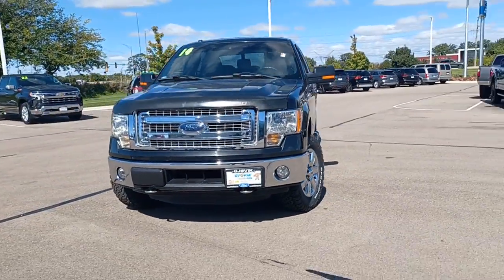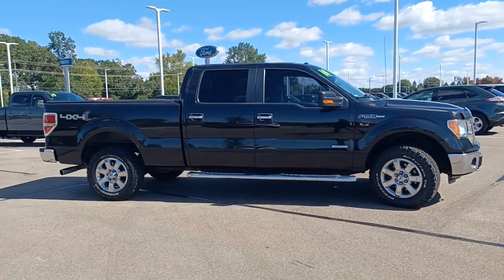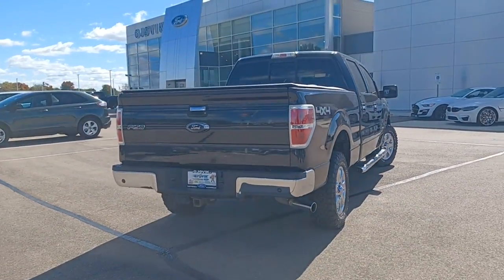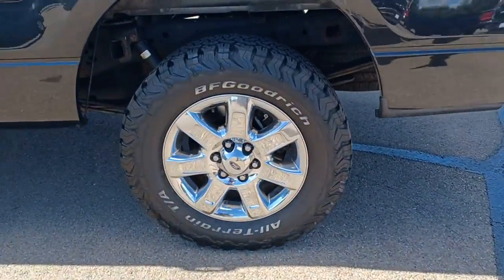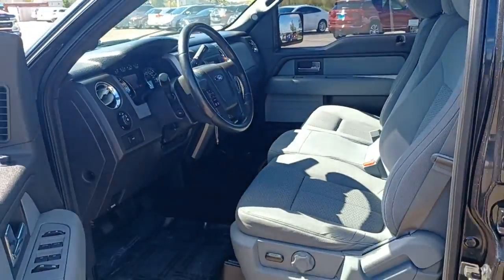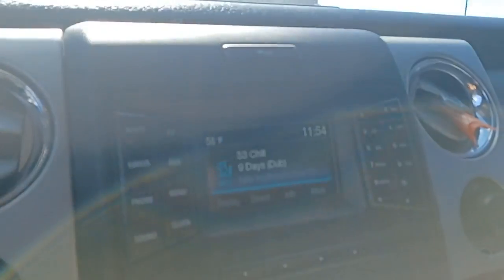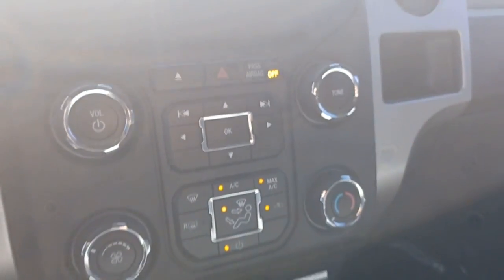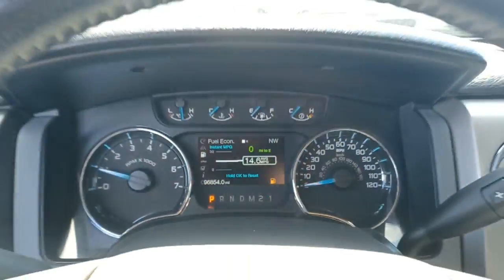2014 Ford F-150 Sandwich, Oswego, Yorkville, Plano, IL 33840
Black Used 2014 Ford F-150 available in Sandwich, Illinois at Gjovik Ford. Servicing the Oswego, Yorkville, PLano, IL area.

Gjovik Ford
2600 US Rt 34 E

KBB.com Brand Image Awards. Scores 21 Highway MPG and 15 City MPG! This Ford F-150 delivers a Twin Turbo Regular Unleaded V-6 3.5 L/213 engine powering this Automatic transmission. Wheels: 17 Machined-Aluminum w/Painted Accents Variable Intermittent Wipers Urethane Gear Shifter Material.*This Ford F-150 Comes Equipped with These Options *Transmission: Electronic 6-Speed Automatic -inc: tow/haul mode Transmission w/Oil Cooler Trailer Wiring Harness Towing Equipment -inc: Trailer Sway Control Tires: P265/70R17 OWL A/T (4) -inc: OWL A/T spare tire Tailgate Rear Cargo Access SYNC Voice Activated Communication & Entertainment -inc: 911 assist and vehicle health reports SYNC Applink provides control of certain smartphone applications using SYNC voice commands Connect to apps like Pandora and more w/your iPhone Blackberry or Android platform mobile phone Steel Spare Wheel Solid Axle Rear Suspension w/Leaf Springs Single Stainless Steel Exhaust.* The Experts Verdict...*As reported by KBB.com: If youre looking for a more personalized pickup truck Fords F-150 for 2014 offers one of the most varied and distinct line ups in the business. From trims to work options to cutting-edge electronics and infotainment systems there is an F-150 for just about everyone.* Stop By Today *For a must-own Ford F-150 come see us at Gjovik Ford 12950 US route 34 E. Plano IL 60545. Just minutes away!